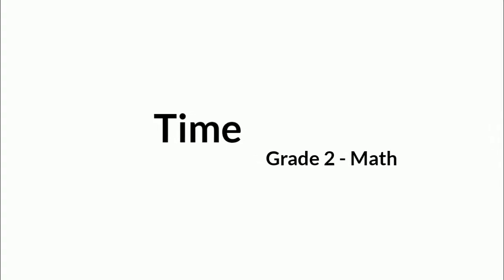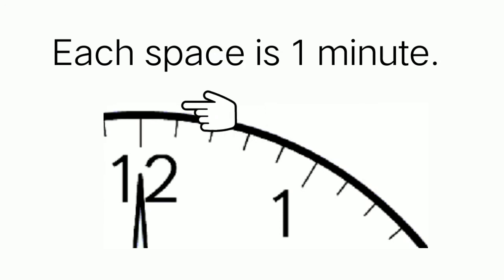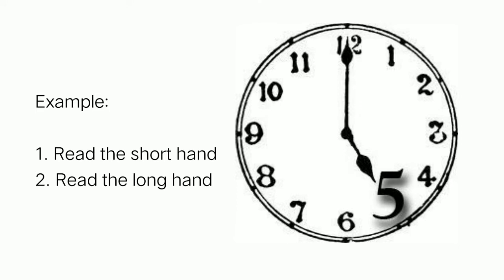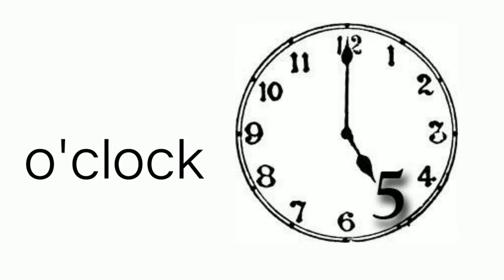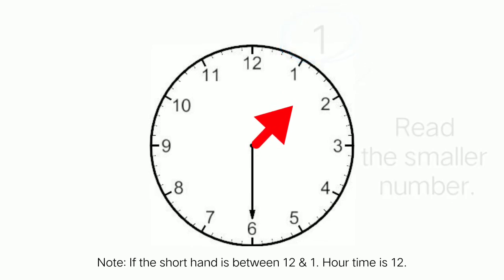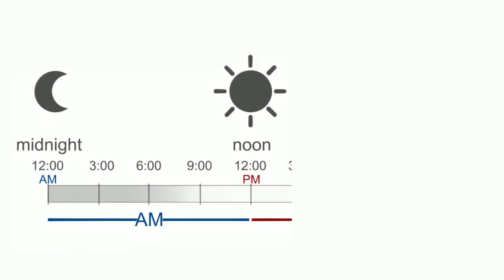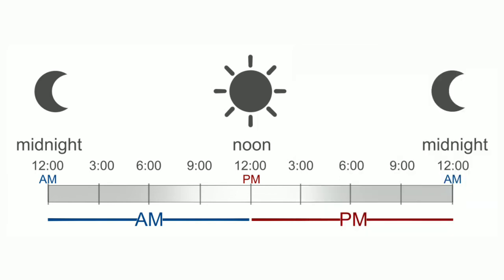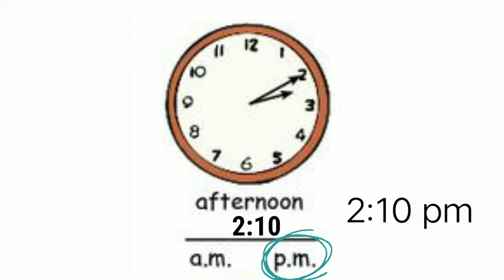Telling Time Drills & Exercises | Analog Clock | AM/PM Time